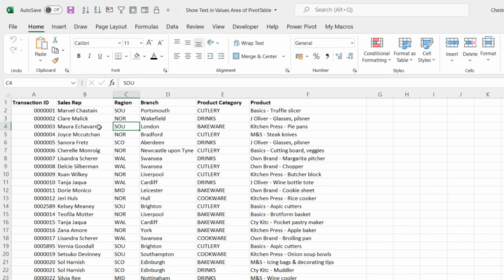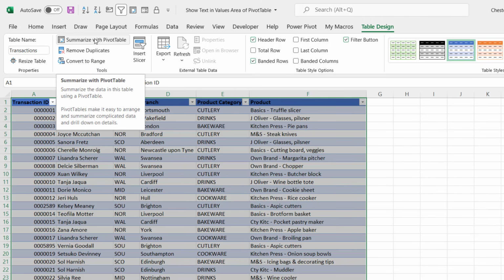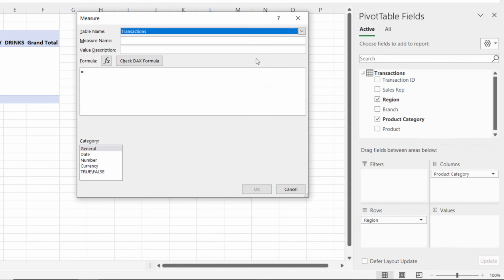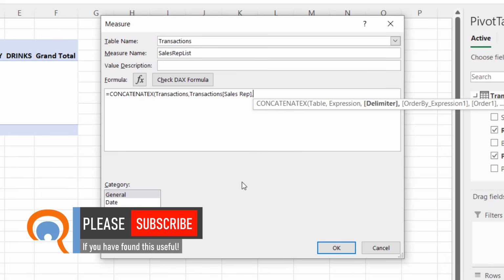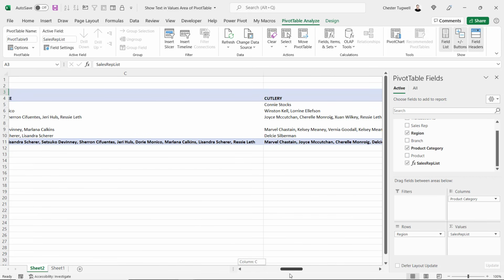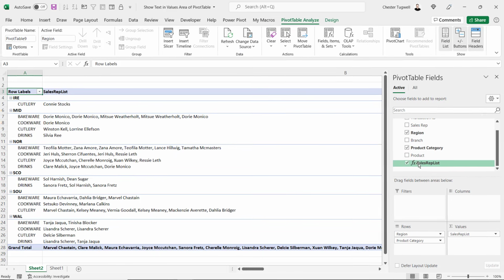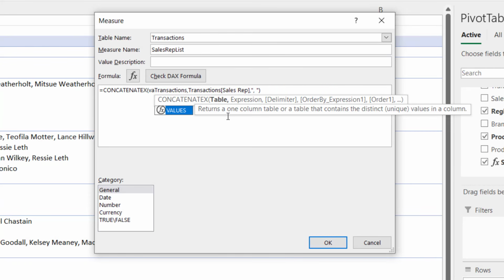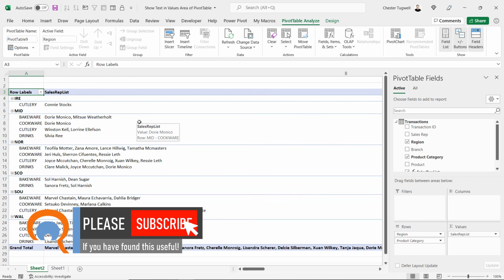How Can I Show Text in the PivotTable Values Area Instead of Numbers? | Display Unique Text Values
In this video I am using PivotTables in Microsoft Excel.  I want to display text in the values area of the PivotTable, instead of performing the default COUNT calculation.

To achieve this I am going to use a measure.  The measure employs two functions CONCATENATEX and VALUES.  CONCATENATEX as the name suggests joins the relevant text values in one text string.  VALUES allows us to display unique values only.